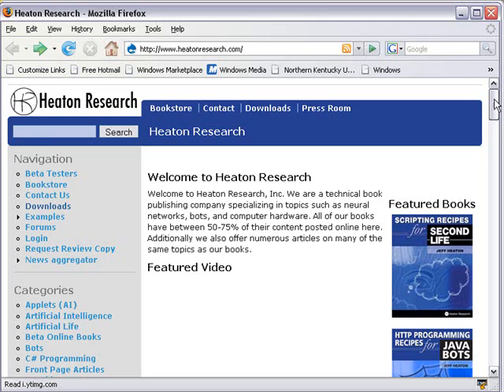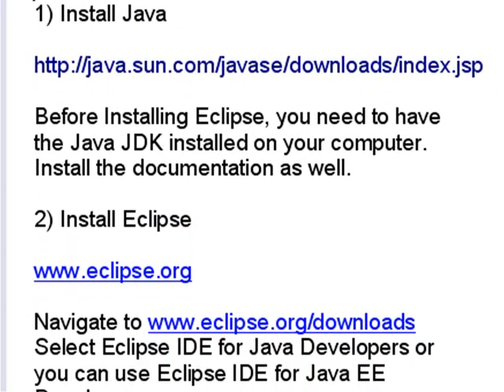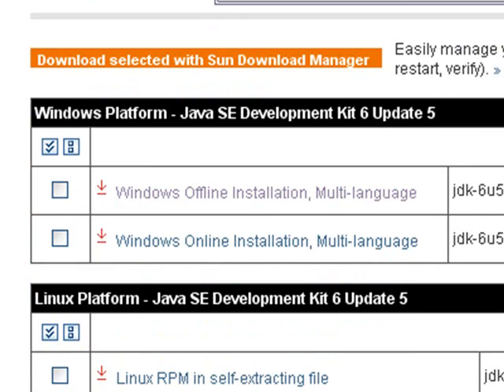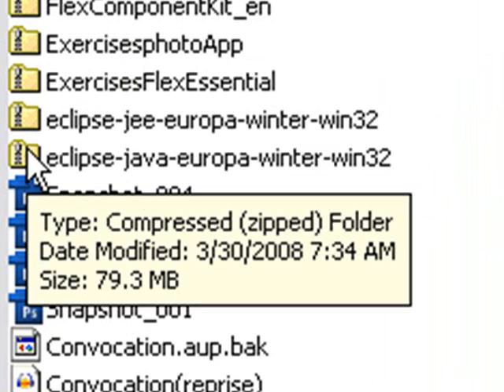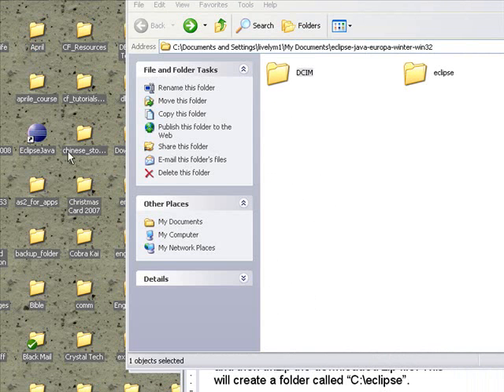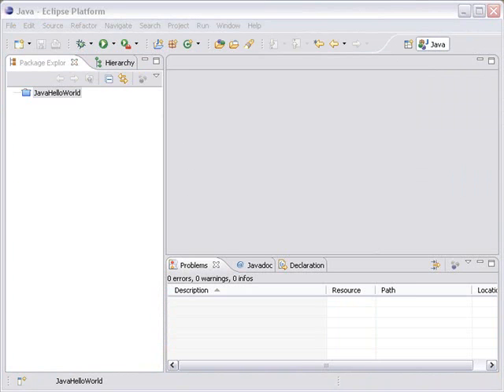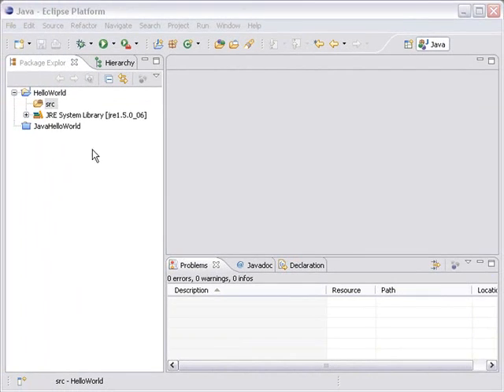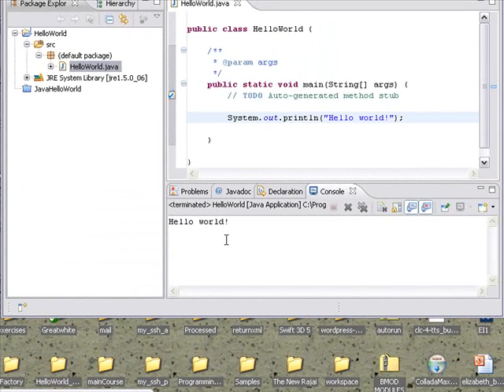Java Bots (1 of 10): Java - Eclipse - Hello World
This tutorial demonstrates how to get started in programming Java Bots. We first install Java, then Eclipse, and then run our first Java program.

All Java Bot source code can be downloaded from Jeff Heaton's research site at

under downloads.